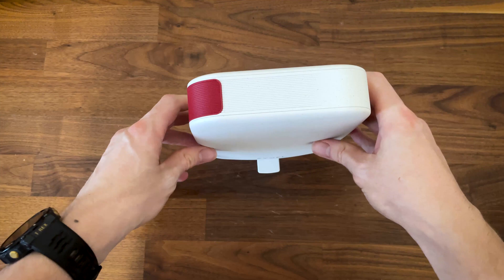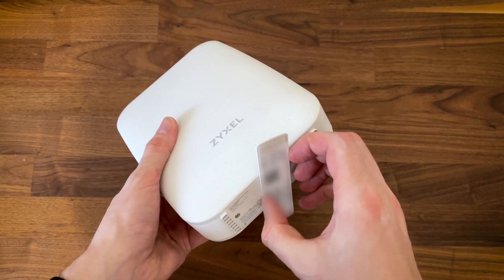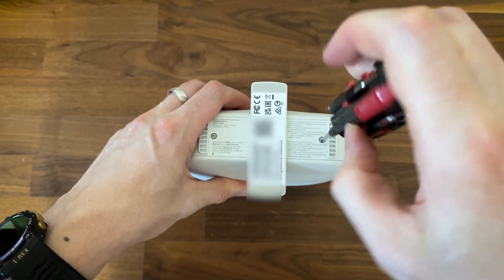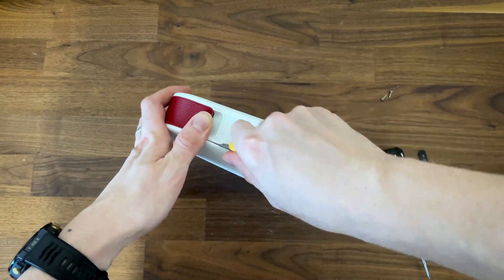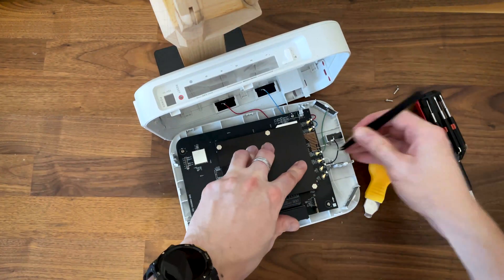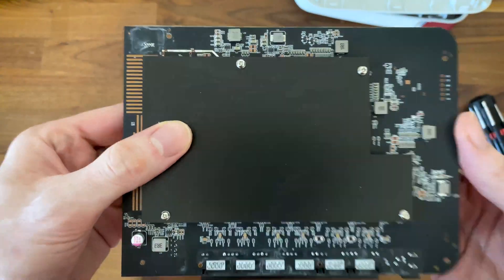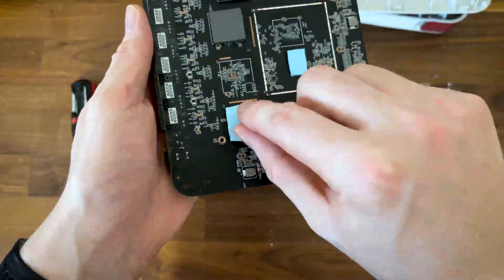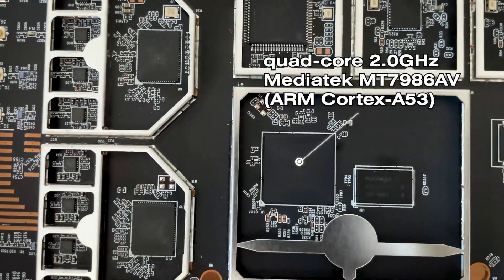Zyxel USG Lite 60AX WiFi 6 Router Teardown: Will this make SMBs happy?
This is a teardown of the Zyxel USG Lite 60AX WiFi 6 router. See if it's easy to clean and potentially repair in the future.